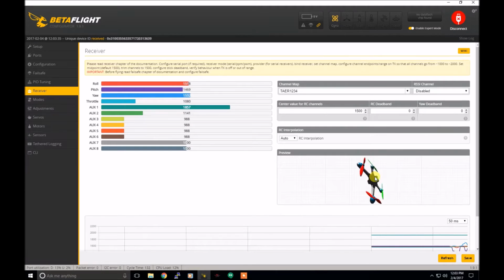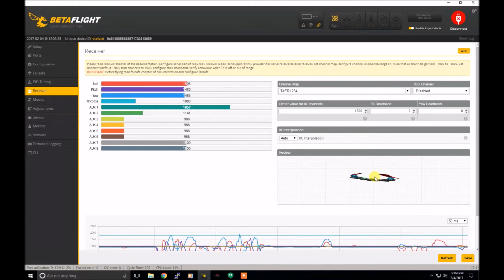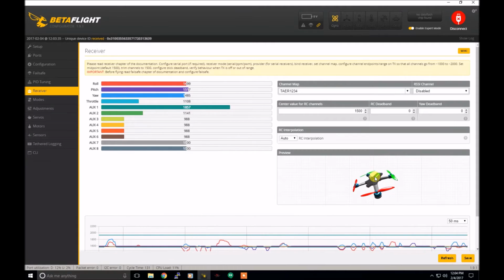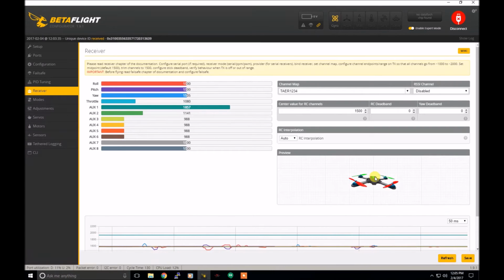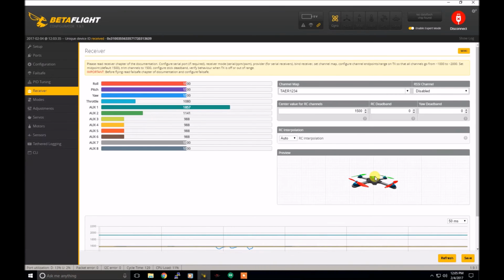Betaflight Trim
Quick Tip video on how to trim your quadcopter using Beta flight